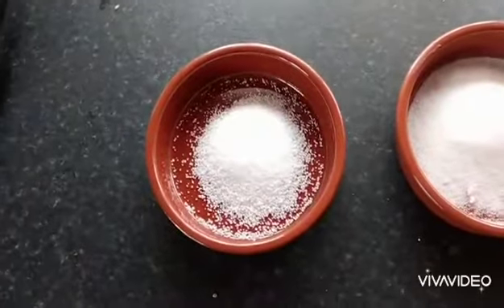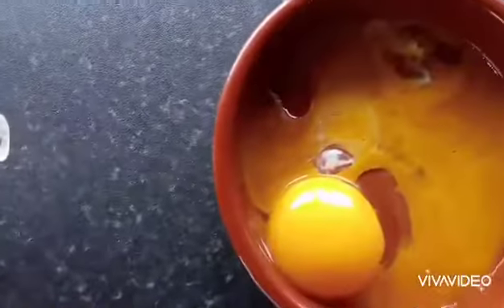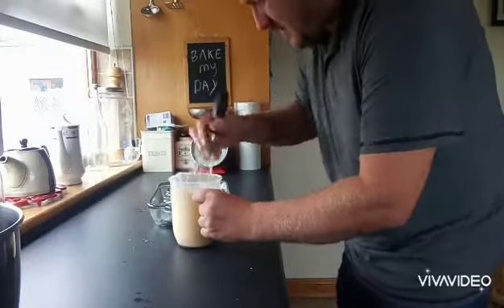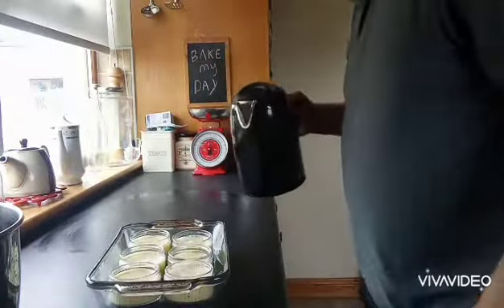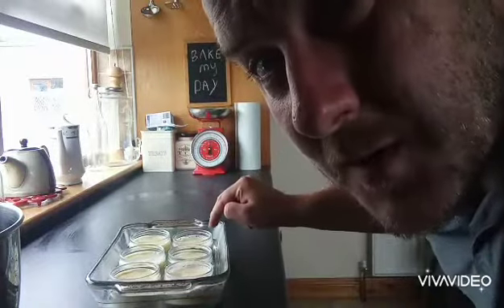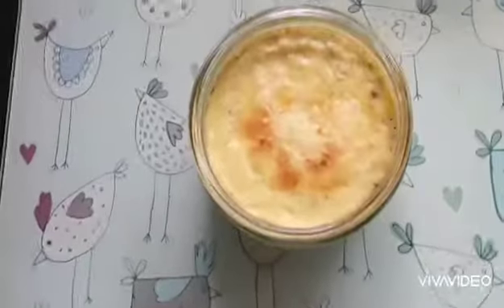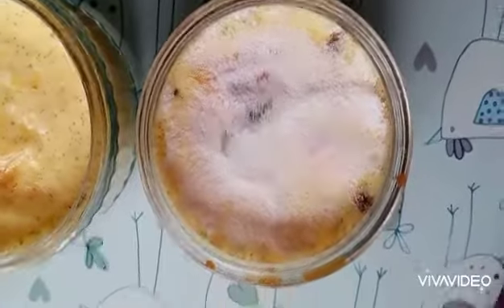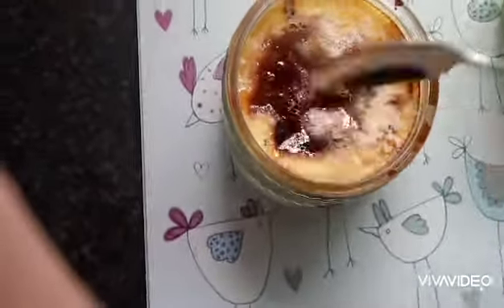Creme brulee recipe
A healthy creme brulee that tastes like shit.